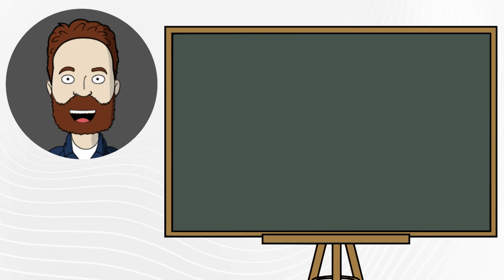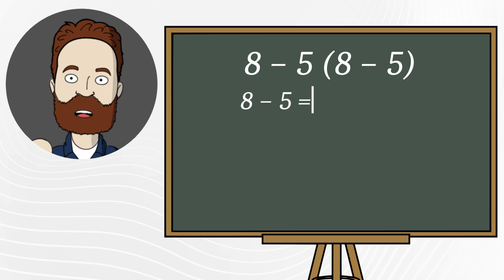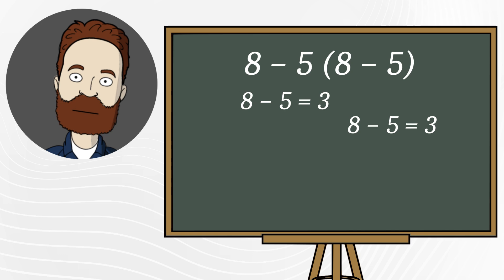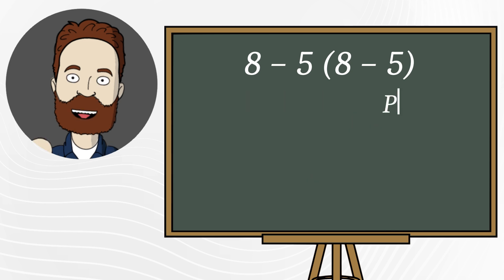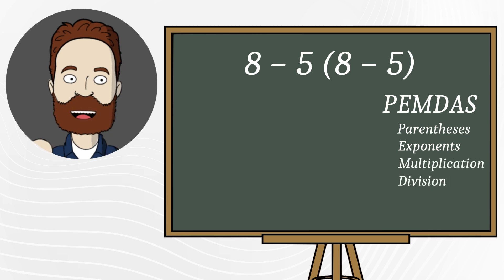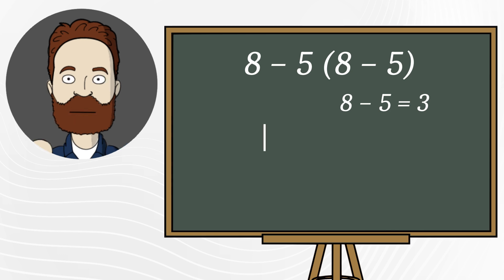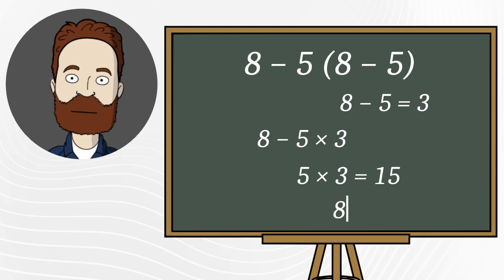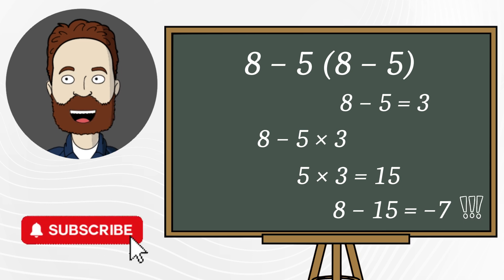Why Left to Right Doesn’t Always Work in Math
Think math is always solved left to right? Think again!
In this video, we break down the tricky expression 8 − 5 (8 − 5) and show why following the PEMDAS rule (order of operations) is so important. Many people solve it incorrectly by simply going step by step from left to right, but that leads to the wrong answer.
We’ll carefully go through the wrong solution, explain where the mistake happens, and then solve it the correct way step by step. By the end, you’ll clearly understand why parentheses and multiplication come before subtraction, and why the final answer surprises so many people.
If you love quick math puzzles, tricky equations, and learning smarter problem-solving tricks — this one’s for you!